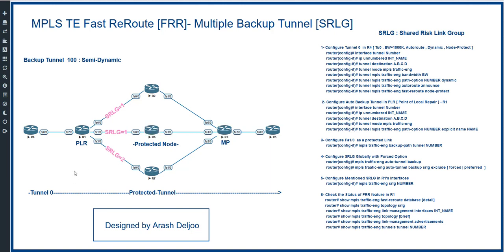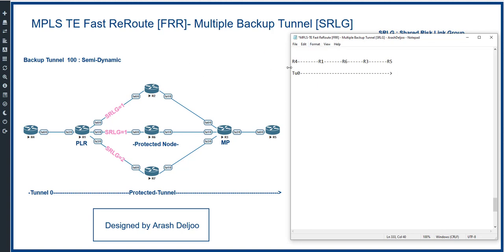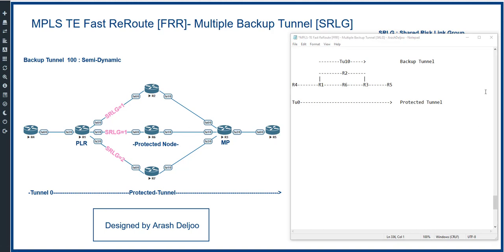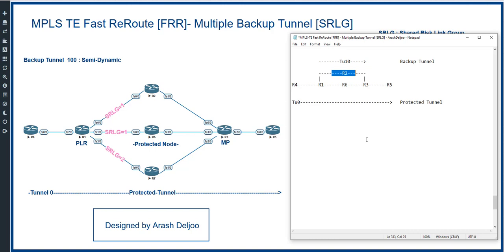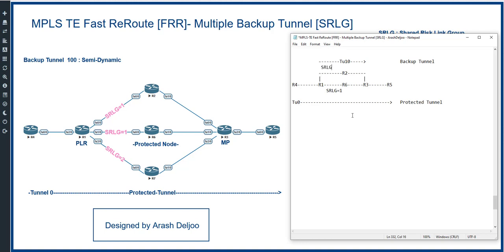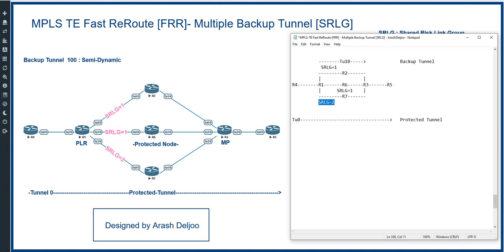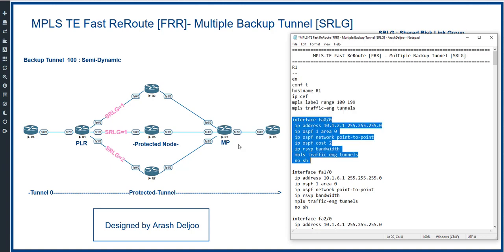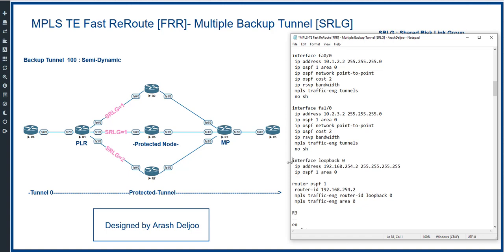32 MPLS TE - Fast ReRoute (FRR) Multiple Backup Tunnel SRLG by ArashDeljoo Part1/4